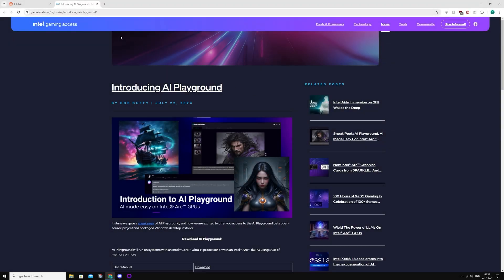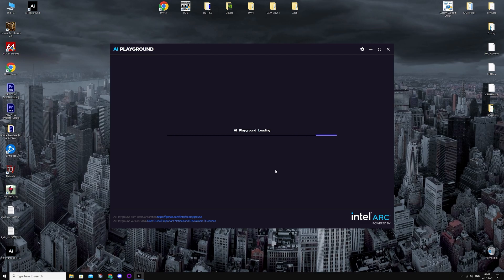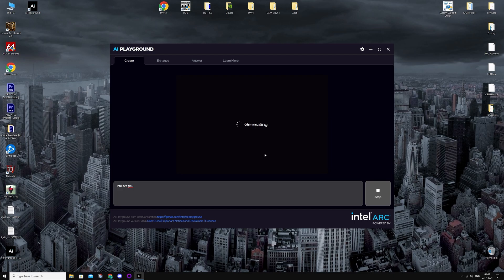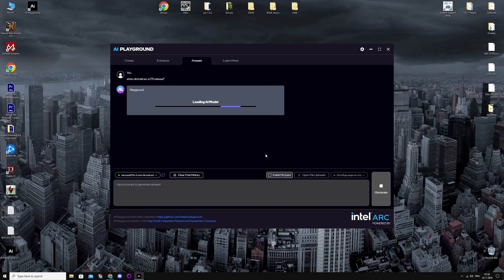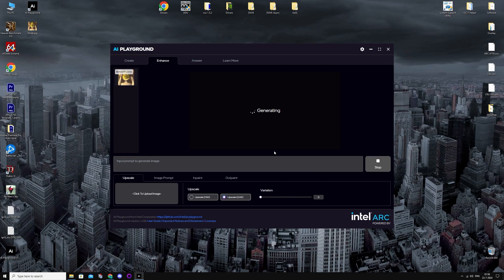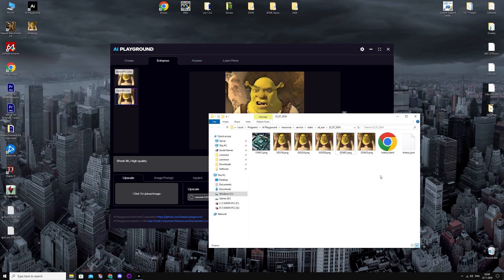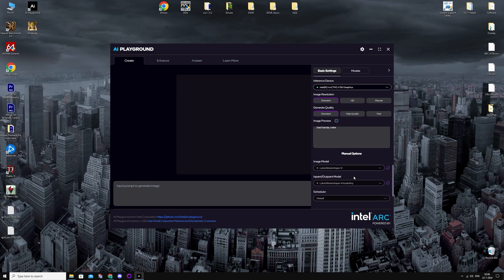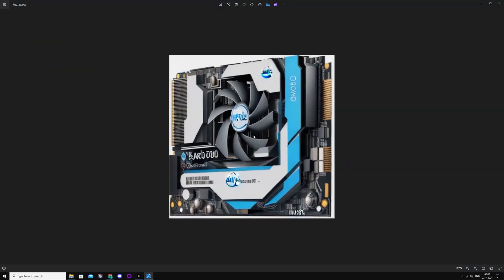AI Playground for Intel Arc - Installation + First Look (Arc A750)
Intel launched the beta version of AI Playground today,. AI Playground is a local AI image generator, upscaler, and AI chat designed specifically for Intel Arc GPUs and coming soon for Core Ultra CPUs with Arc graphics. This tool requires a minimum of 8GB VRAM to operate effectively and is free to download for everyone to use. It has some bugs like shown in the video.

🟦 Benchmarking PC Specifications:
►  Windows 10 Pro OS/Operating System
►  AMD Ryzen 7 5700X3D 8 cores 16 threads CPU/processor
► Asus ROG Strix B450-F Gaming Motherboard (REBAR On)
►  32GB G Skill DDR4 3200Mhz CL16 Dual Channel RAM/memory
►  ASRock Intel Arc A380 Challenger ITX 6GB OC GPU/graphics card
►  ASRock Intel Arc A750 Challenger 8GB OC GPU/graphics card
►  SPARKLE Intel Arc A580 ORC 8GB OC Edition GPU/graphics card
►  ASRock Intel Arc A770 Challenger 16GB OC GPU/graphics card
►  Be Quiet! Straight Power 11 750W PSU/power supply

🟦 Recording PC Specifications:
►  Aorus 15P XD Gaming Laptop
►  Intel Core i7 11800H 8 cores 16 threads CPU/processor
►  16GB Unknown DDR4 3200Mhz CL16 Dual Channel RAM/memory
►  Nvidia Geforce RTX 3060 Mobile 6GB GPU/graphics card

🟦 Useful info:
► All of my videos are recorded using a "Elgato HD60 X Capture Card" with OBS running on a seperate system so that there is no FPS loss when recording my videos!
► All of my videos that include the use of DXVK are with version 2.3-1 GPLAsync!
► All of my videos include the GPU driver version in the overlay!
► I use RTSS for overlay, MSI Afterburner for FPS numbers/frame time graph and I use HWINFO64 for everything else.

🟦 Useful guides:
How to enable REBAR (Resizable BAR):

On this channel I test Intel Arc GPU's. My videos contain gaming benchmarks (new and older games), guides for Intel Arc GPU's and more!